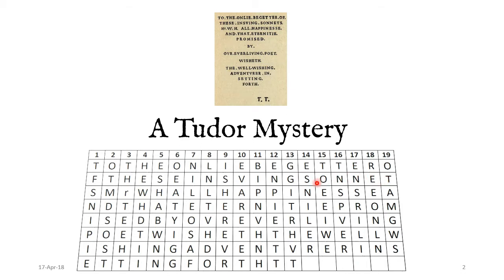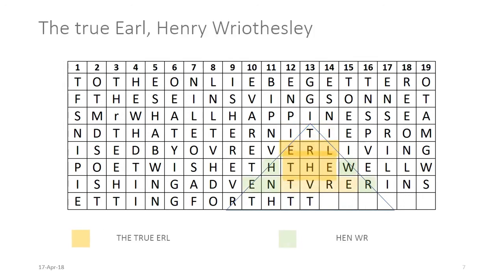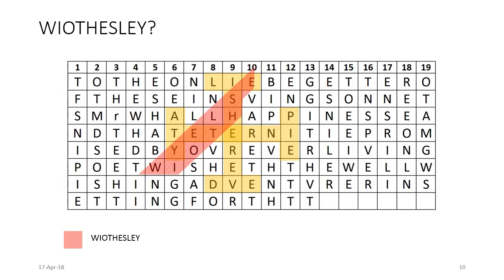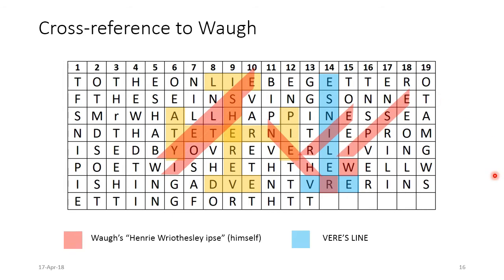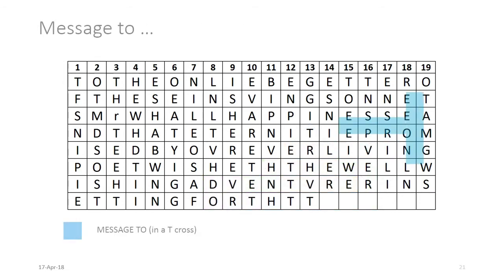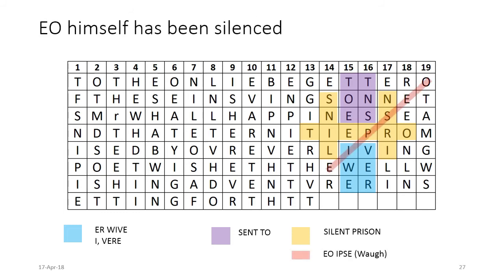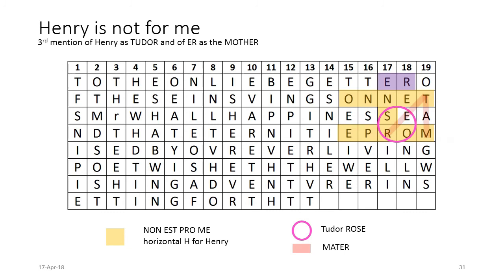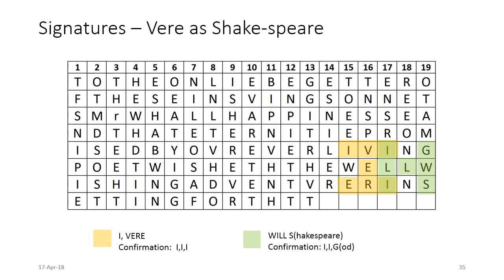A Tudor Mystery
The text of the Dedication to Shakespere's sonnets has long been considered peculiar. It makes some kind of sense, but it isn't really clear. In fact it's just the kind of text that might conceal a hidden message. The sonnets are the most personal writings of Shakespeare, and are themselves an enigma. If Shakespeare was Edward de Vere, the 17th Earl of Oxford, might he not hide this fact within the mysterious dedication? And if so, what else might he have hidden there. Is, for example, his son Henry (with Elizabeth Trentham) the real 18th Earl of Oxford. or was there another Henry who was the true 18th Earl? And who then was this Henry's mother...?